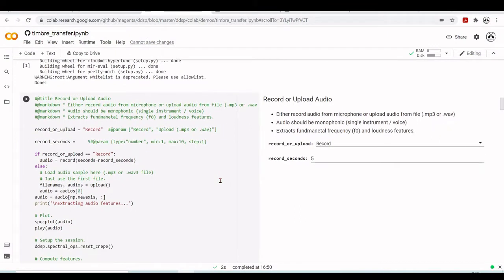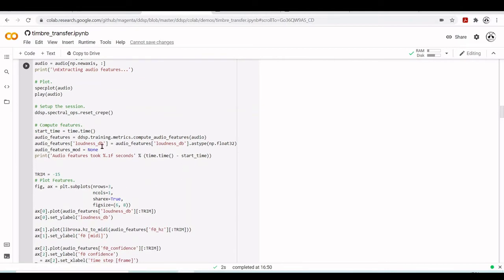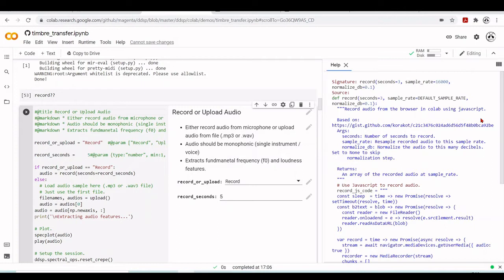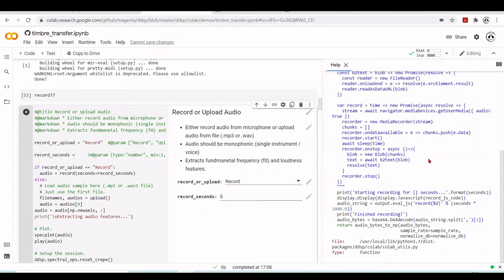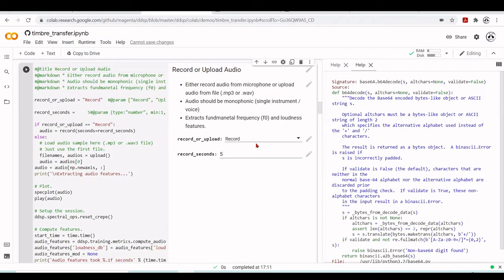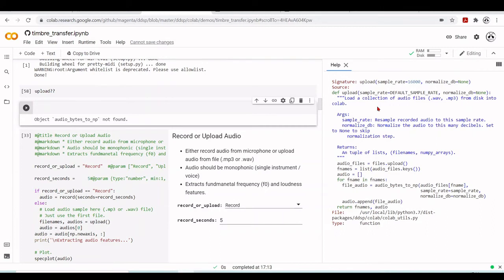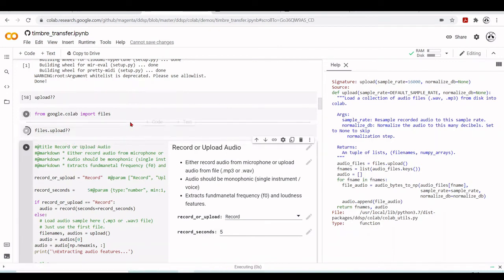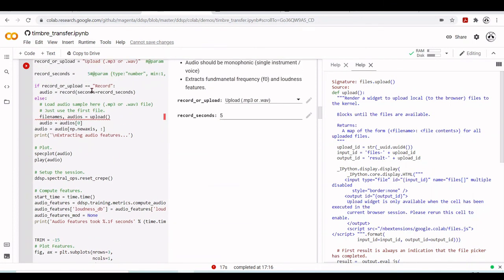Deep Learning DDSP Timbre Transfer in Python: 03 Record or Upload Audio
Differentiable Digital Signal Processing (DDSP) Timbre Transfer: 03 Record or Upload Audio

00:00:00 Introduction
00:03:02 Recording Audio
00:06:50 base64: Decode the Base64 encoded bytes-like object or ASCII string
00:07:10 Audio bytes to Numpy
00:08:11 Uploading an Audio File
00:09:56 Colab Files Upload